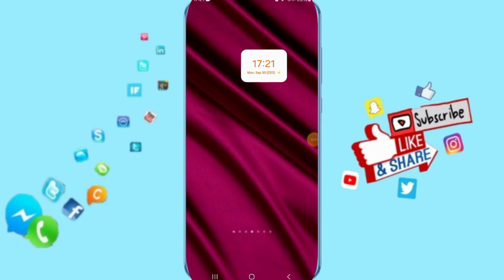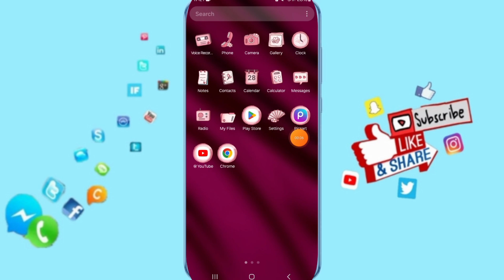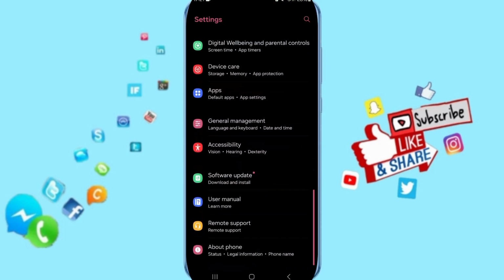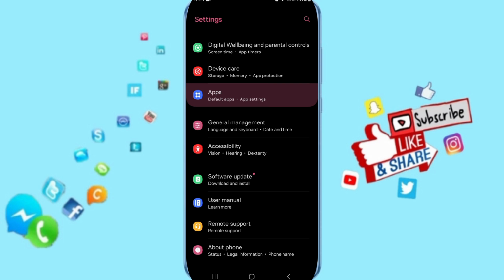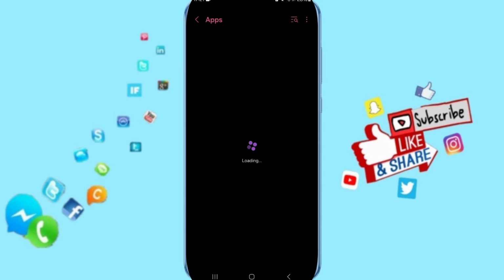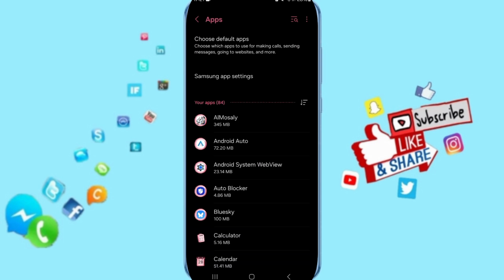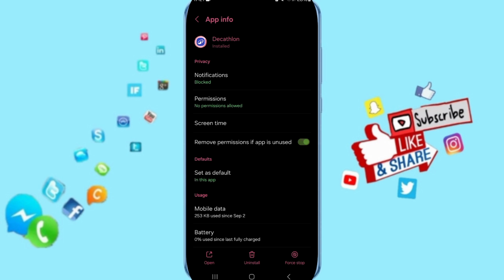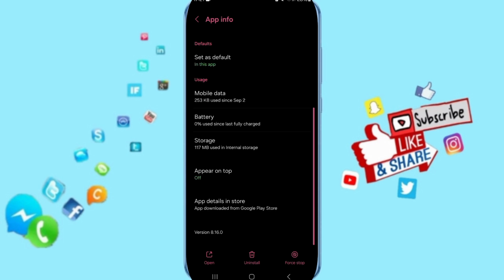How To Fix And Solve Not Available On Decathlon App | Final Solutiont